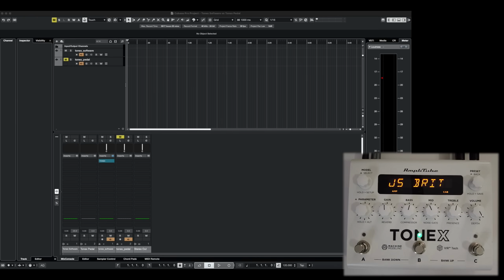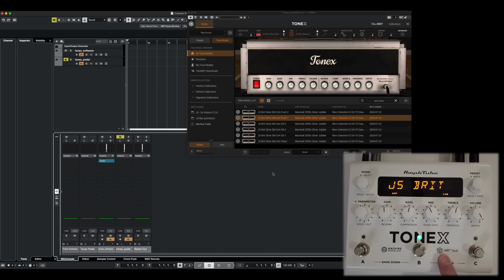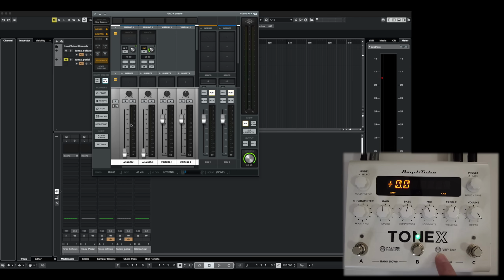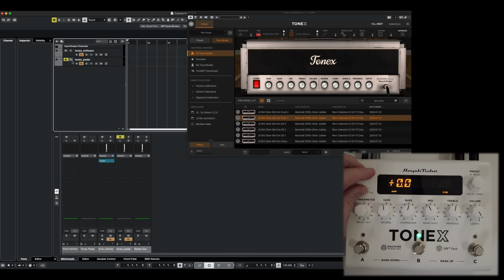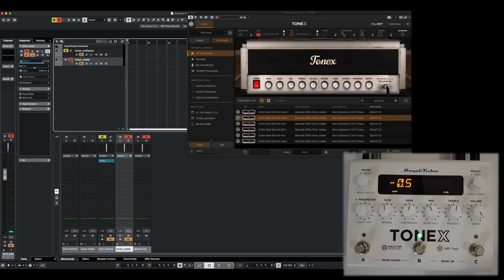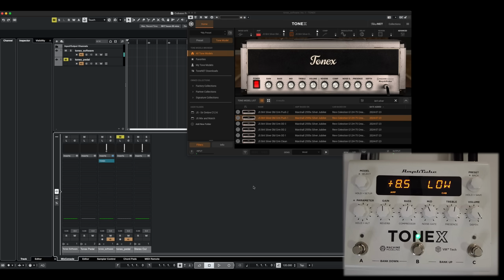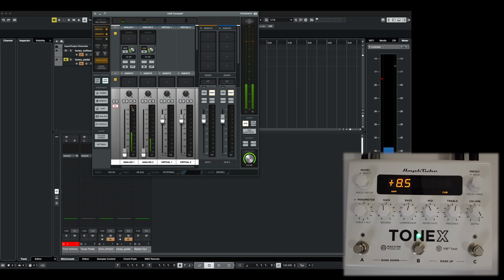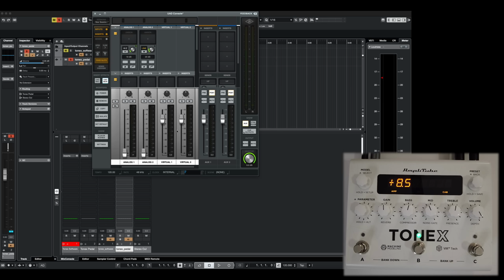"Tonex Software DOES NOT Sound Like Tonex Pedal!" - Here Is THE Solution!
One of the most common questions I receive from Tonex users is if Tonex Pedal and Tonex Software sound the same and, if so, why does it not sound the same for them. While the pedal and software do sound the same, there is good reason why some people may find that in their situation the notice a difference. It is an easy fix and, in this video, I will show you exactly how to fix it. I hope you enjoy the video and the tone models!

0:00 - Intro
0:15 - Global Input Trim Default, It Can Be Changed
1:11 - Audio Test Explanation
1:28 - What You Need To Know About Your Audio Interface and Tonex Pedal
2:06 - Audio Test Explanation Cont.
2:32 - The MOST Important Info About Your Audio Interface
2:49 - The MOST Important Info About Tonex Pedal
3:10 - The Reason Things Might Sound Different
3:39 - Let's Compare The Sound
4:07 - THEY ARE DIFFERENT
4:16 - Let's FIX It!
6:03 - One of the Reasons People are Having Problems
7:26 - Why The +8.5 dB Global Input Trim Default CAN Be a Problem
9:54 - The Solution
11:19 - Conclusion
12:24 - Tone Models In The Mix